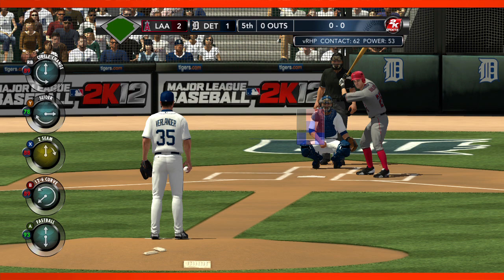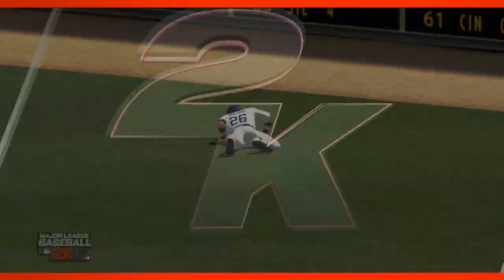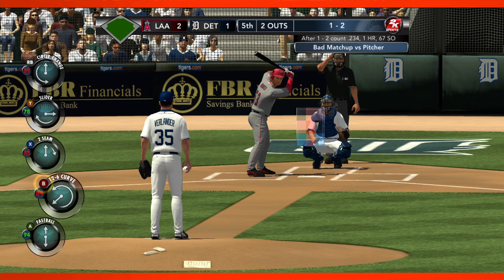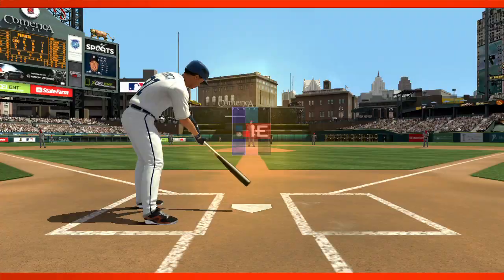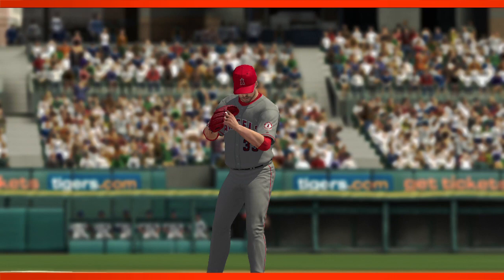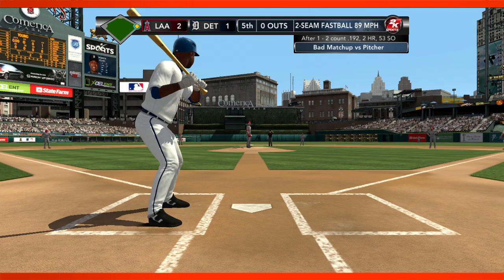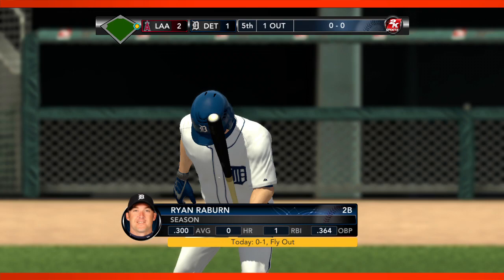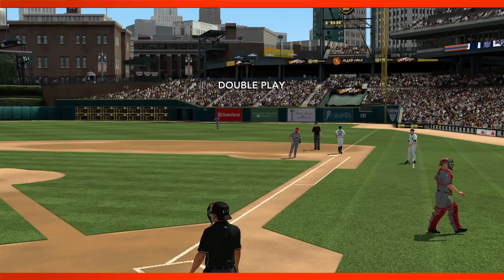MLB 2K12 - Gameplay Trailer